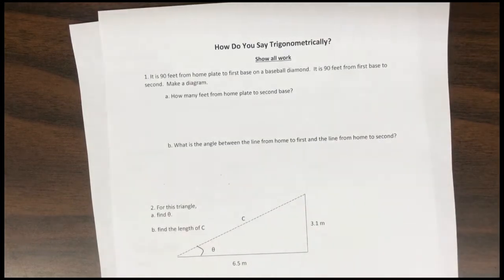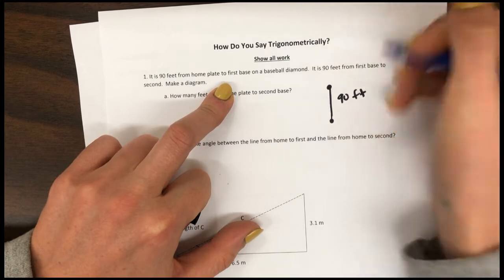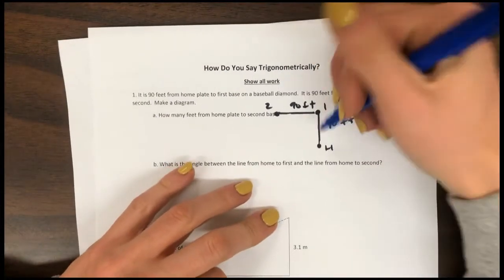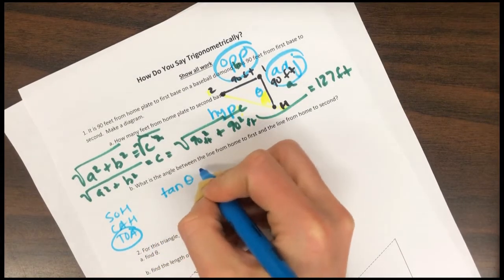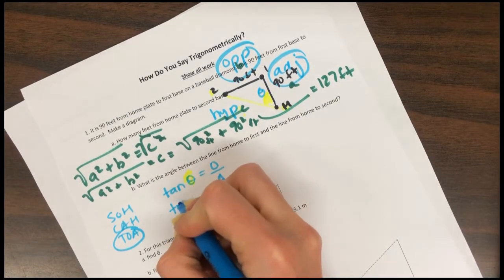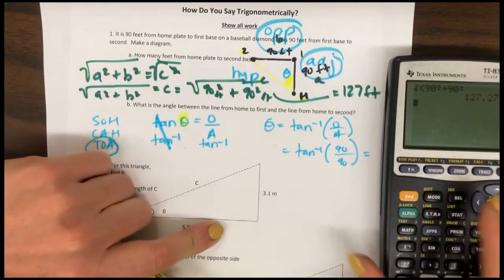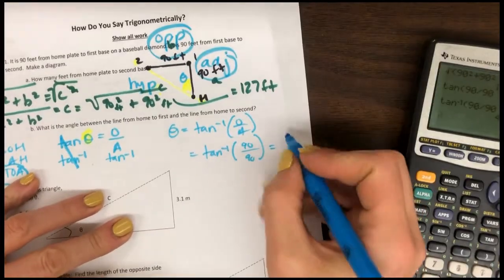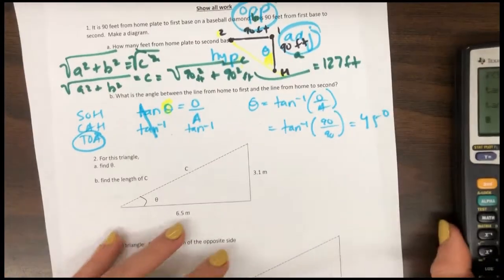4.1 Video: Vector Addition Part I ANSWER KEY